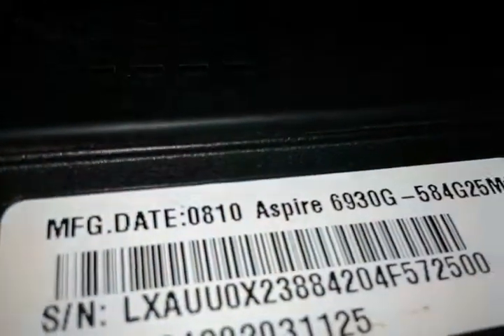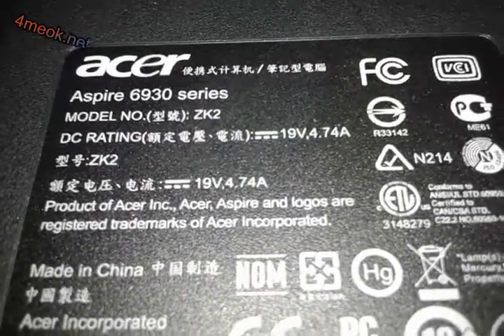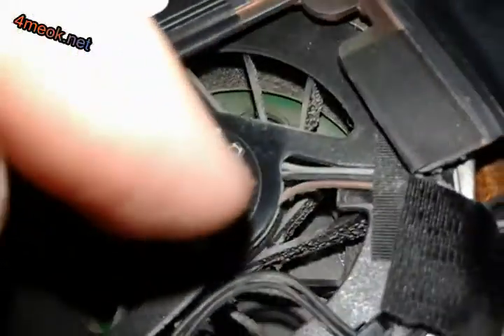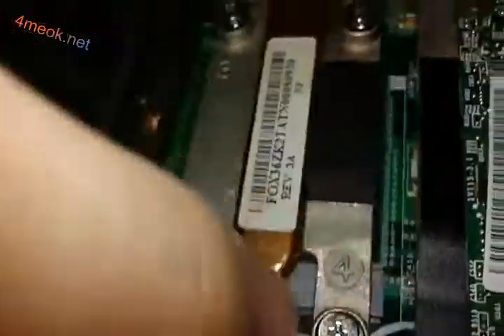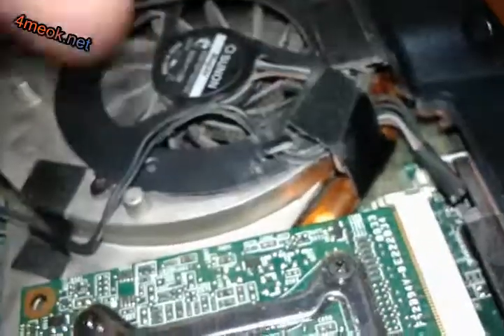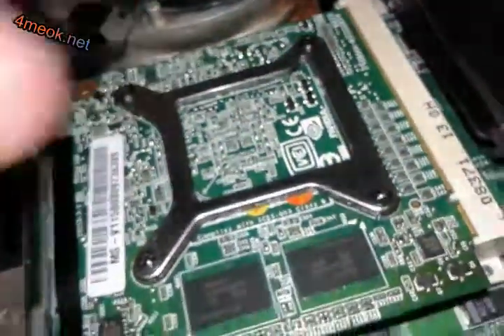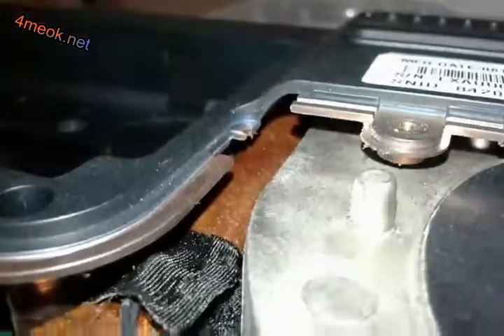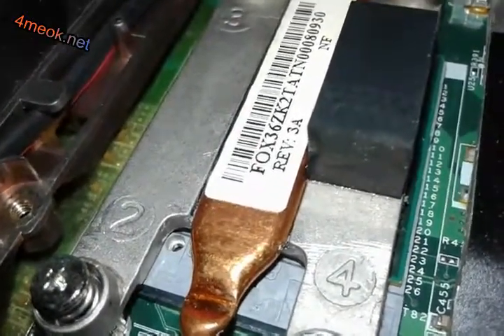acer aspire 6930 g cooling fan upgrade fix hack change speed manual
welcomes you with newest tutorial or user manual! Enjoy!